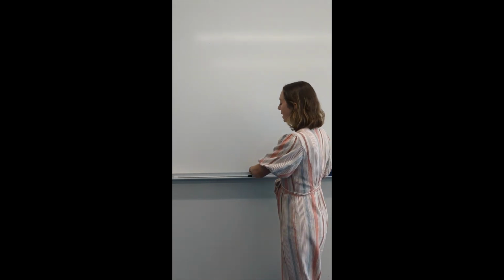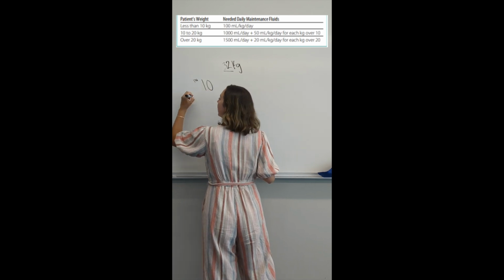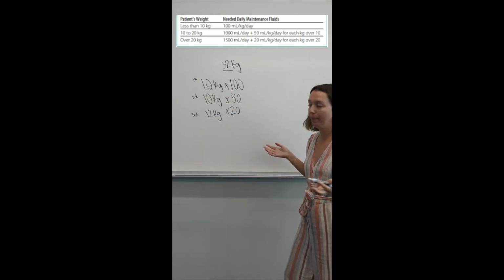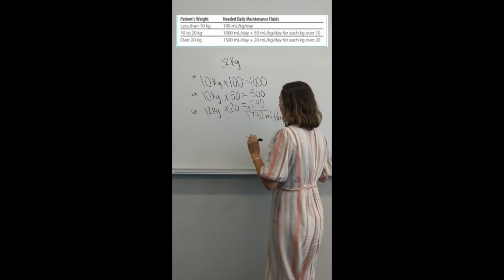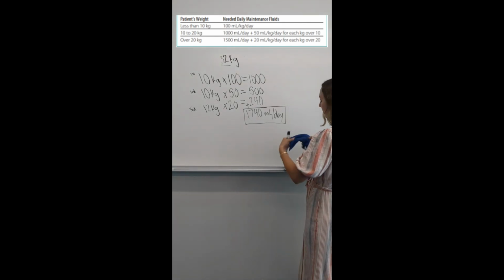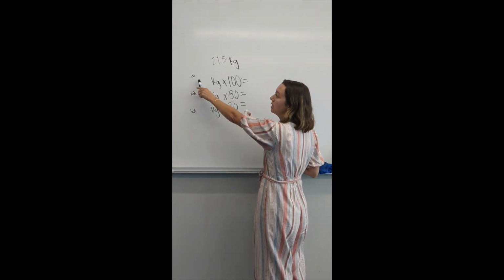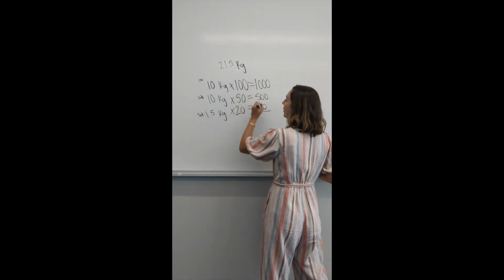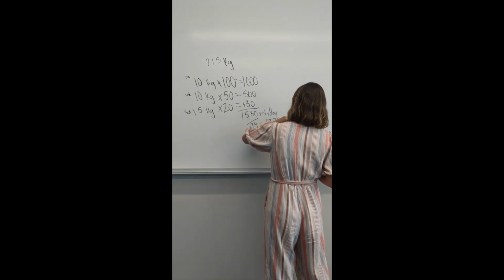Dimensional Analysis: Peds Maintenance Fluids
This video shows how to complete pediatric maintenance fluid calculations using dimensional analysis format!  We are not associated with any academic institution, so please contact your instructor with questions.